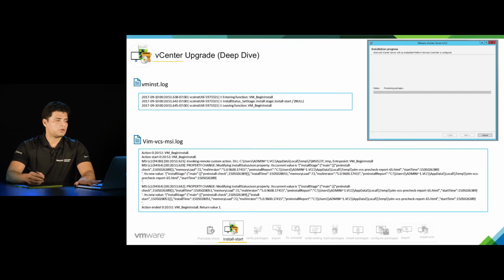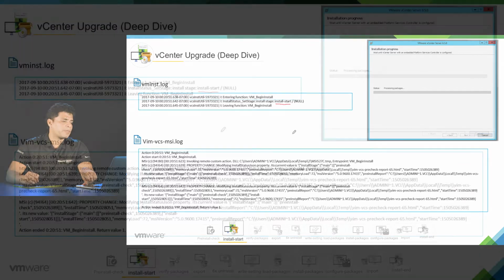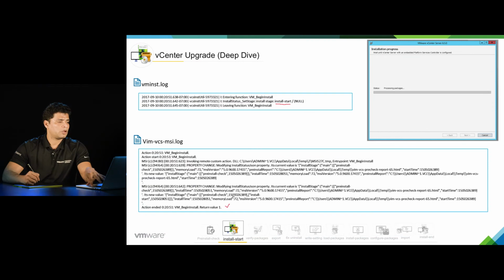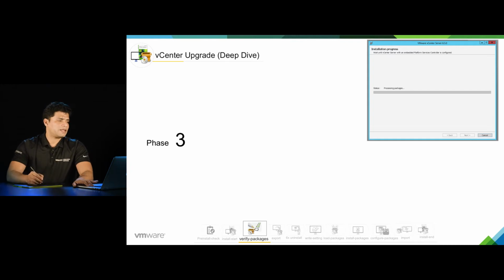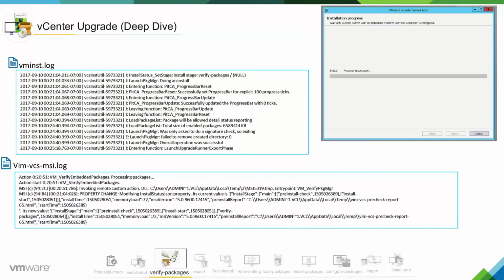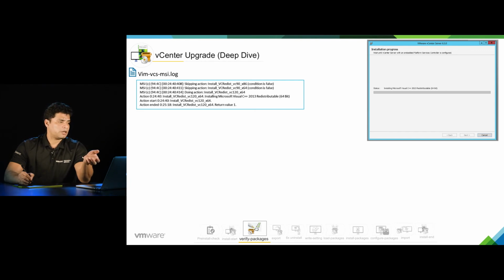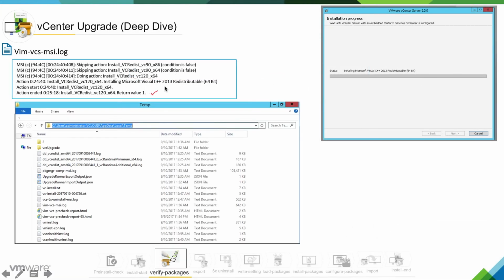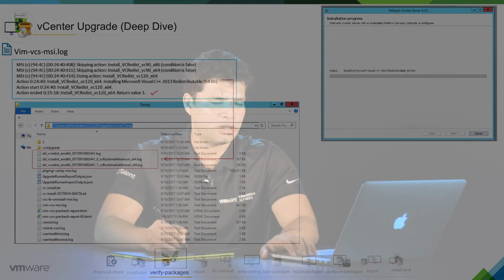vCenter on Windows Upgrade - Deep Dive on Install Start and Verify Packages Phases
In this video, we will do a deep dive analysis of install-start and verify-packages Phases which are 2nd and 3rd phase respectively in vCenter Upgrade process. This video will help you understand what is install-start phase and how vCenter installer verifies the packages.